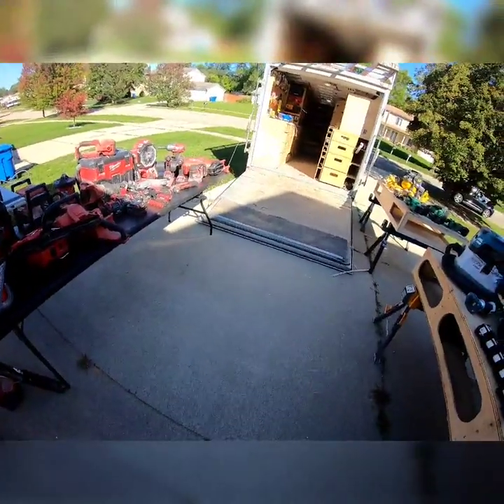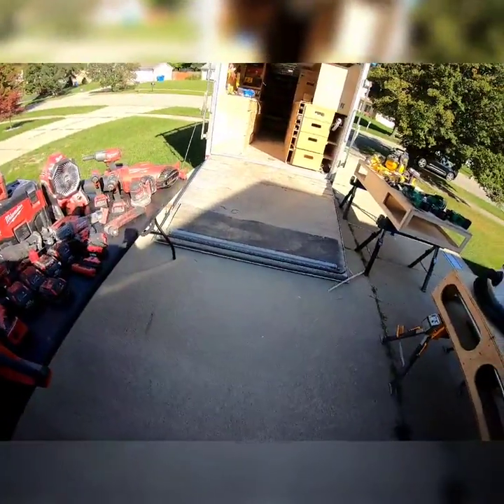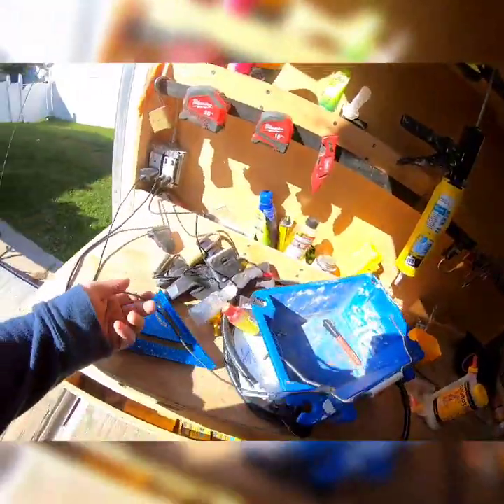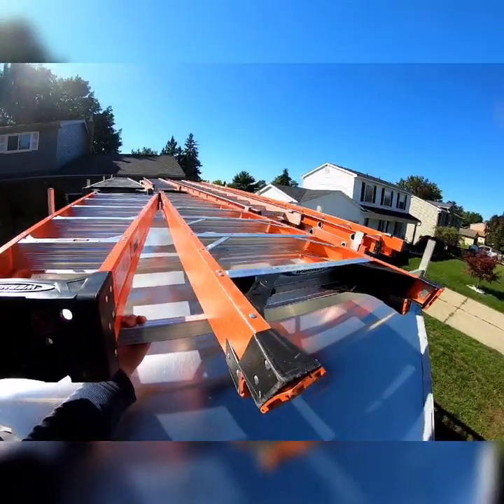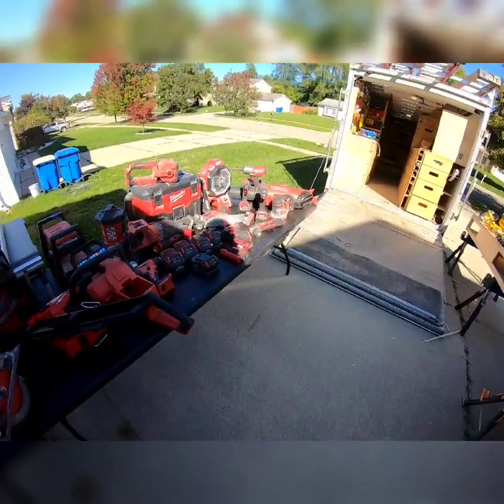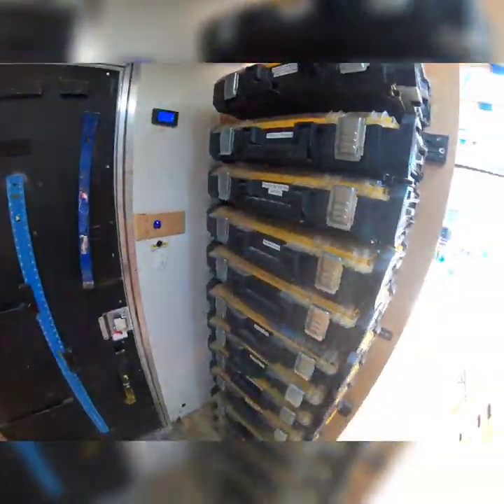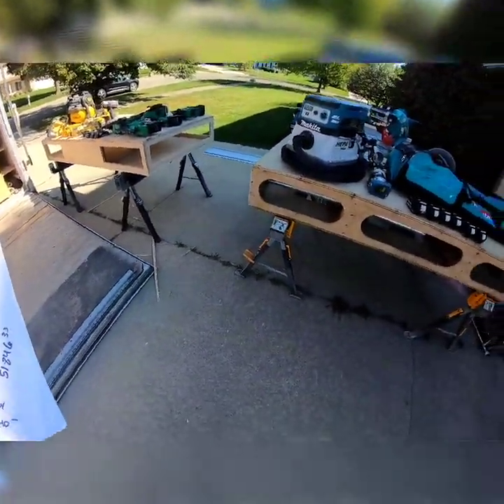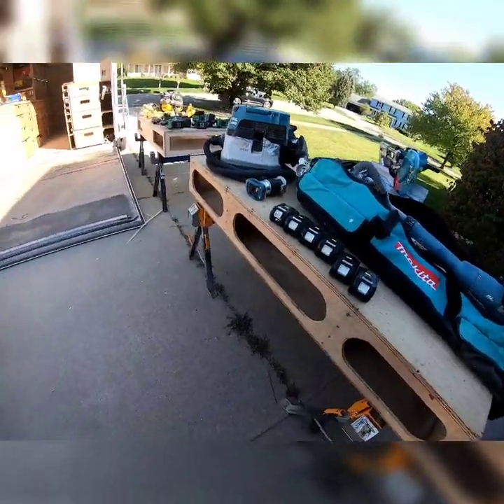Contractor Total Tool Investment! $ (So far)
Here I lay out how much I have invested in tools for the contracting business.  From Milwaukee, to the tool trailer.  It's all here.